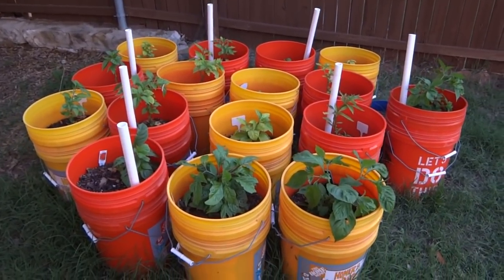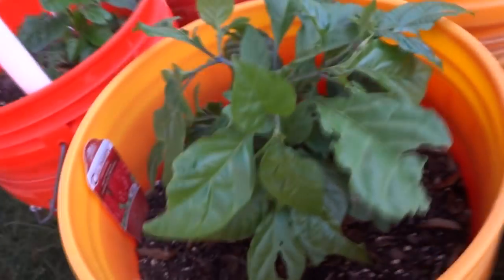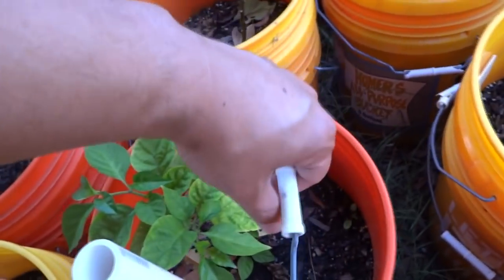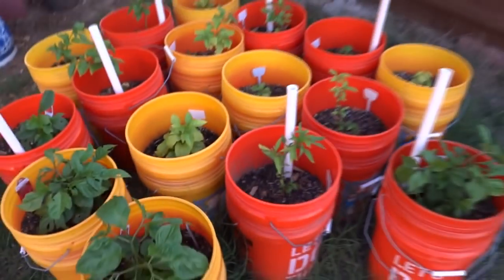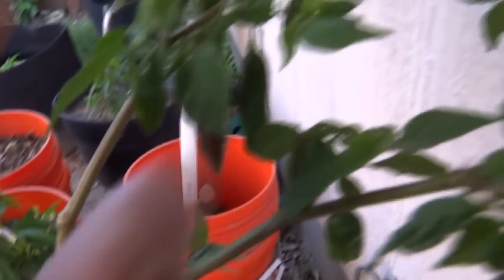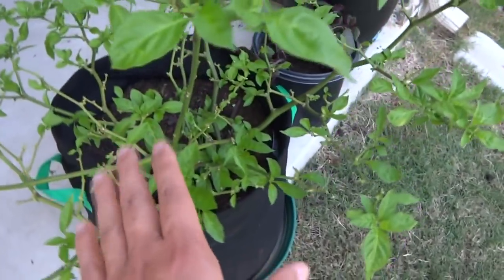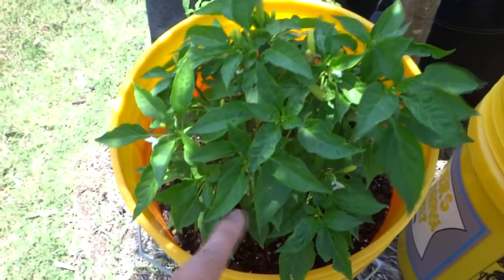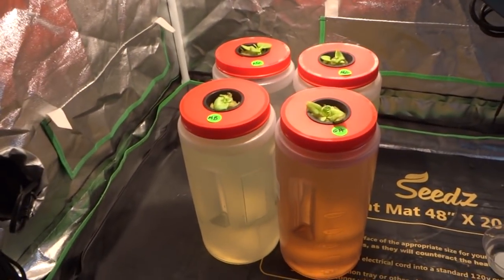2017 Super Hot Peppers Growing Season - Ep. 07 - Time to Fertilize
I have been fighting pests for the last few weeks.  Thrips are such a pain this year.

What I'm Growing This Year:
7 Pot Bubblegum Red
Aji Pineapple
Bahamian Goat
Butch T x Reaper (BTR)
Carolina Reaper
Chocolate Bhutlah
White Labuyo
Bleeding Borg 9
MA Wartyx